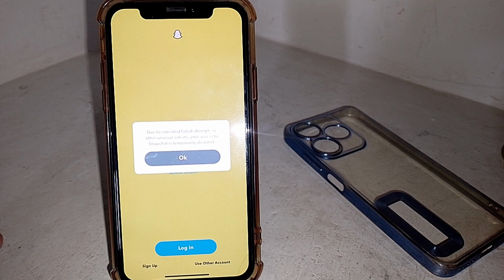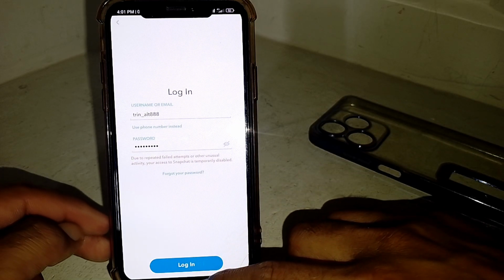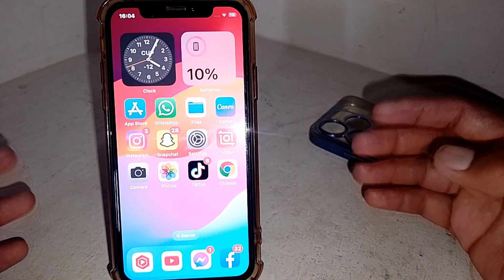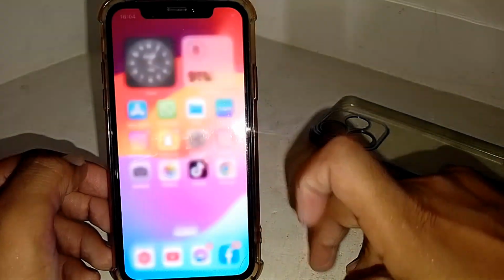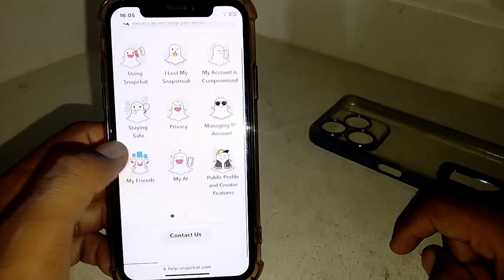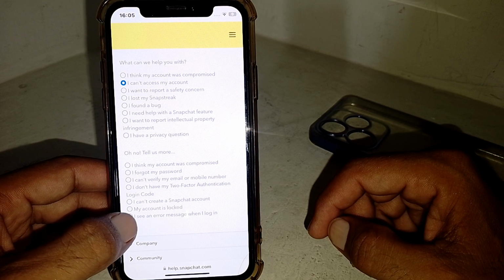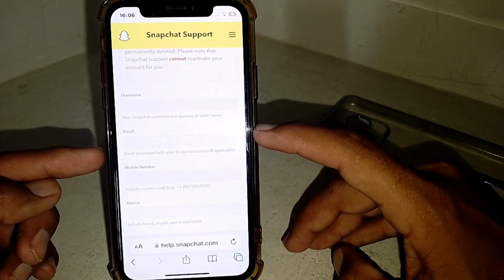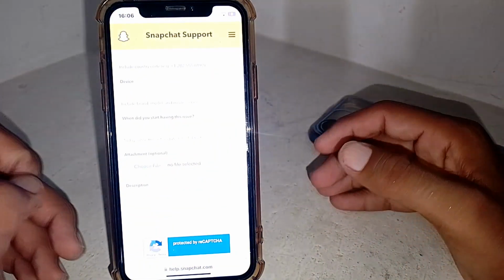How to Fix Due to Repeated Failed Attempts Snapchat iPhone (2023)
Hi Everyone, After watching this video you will be able to know " How to Fix Due to Repeated Failed Attempts Snapchat iPhone (2023) ". So get rid of this problem and enjoy your device.

how to fix due to repeated failed attempts snapchat iphone,
due to repeated failed attempts or other unusual activity your access to snapchat is temporarily ios,how to fix due to repeated failed attempts snapchat 2023,due to repeated failed attempts or other unusual activity your access to snapchat is temporarily fix,
due to repeated failed attempts or other unusual activity your access to snapchat is temporarily حل,
how to fix due to repeated failed attempts snapchat sign up,
how to fix due to repeated failed attempts snapchat,
how to fix temporarily disabled snapchat account due to repeated failed attempts,
how to fix snapchat due to repeated failed attempts or other unusual activity,